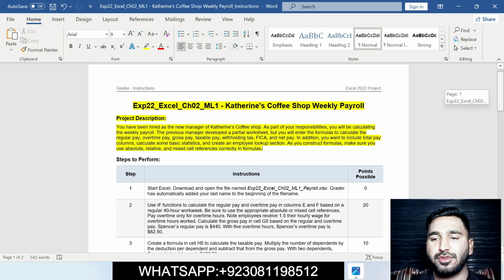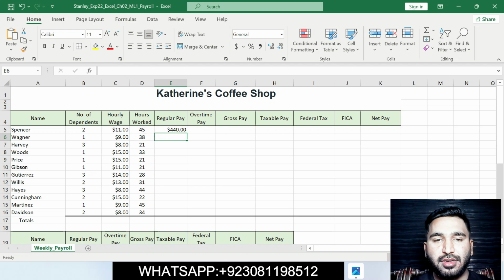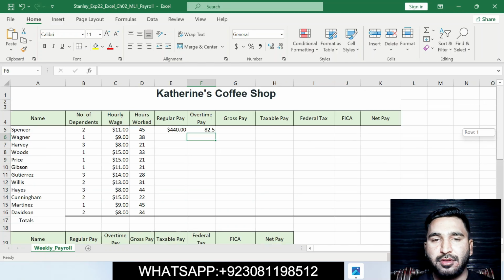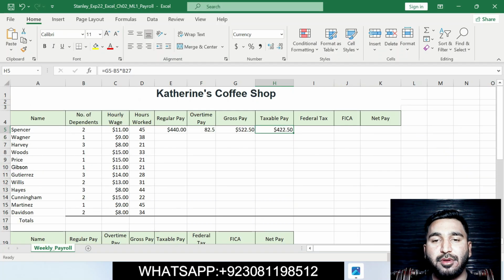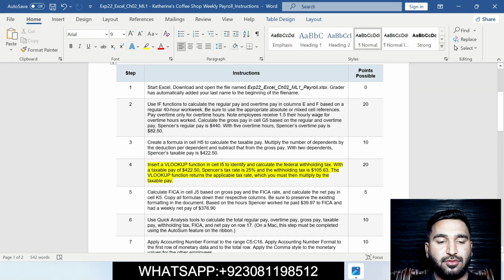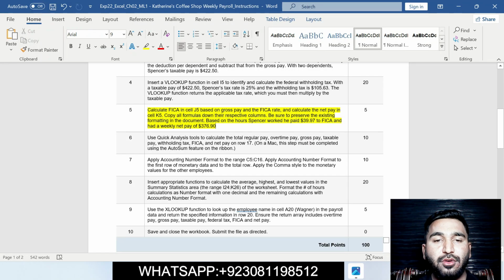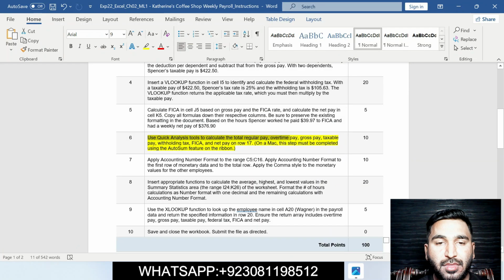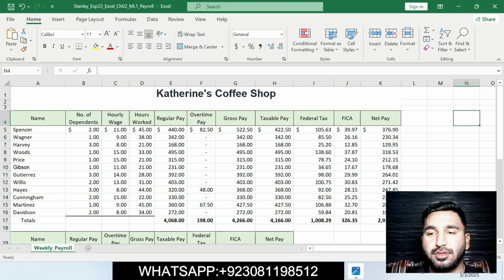Exp22_Excel_Ch02_ML1 - Katherine's Coffee Shop Weekly Payroll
Exp22_Excel_Ch02_ML1 - Katherine's Coffee Shop Weekly Payroll#Ch02_ML1 - Katherine's Coffee Shop Weekly Payroll#Katherine's Coffee Shop Weekly

Exp19_Access_Ch04_ML1 - Hotel Chain 1.0
Exp19_Access_Ch04_Cap - Foodies Forms and Reports 1.2
GO16_AC_CH01_Grader_1F_AS_Literary Festival Events
IntegratedProject_1 - LaundryUProposal
COMPREHENSIVE FINAL EXAM (2HR 60Qs)

Word Module 8 SAM Project 1b